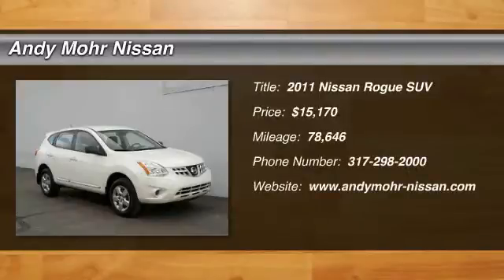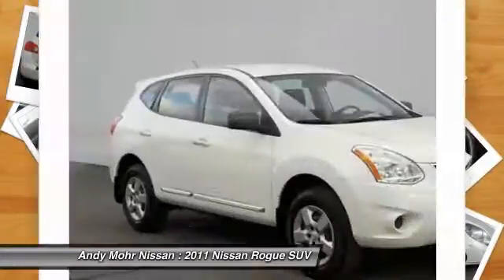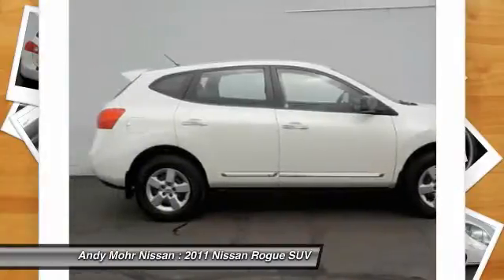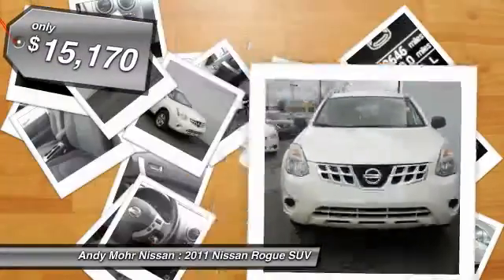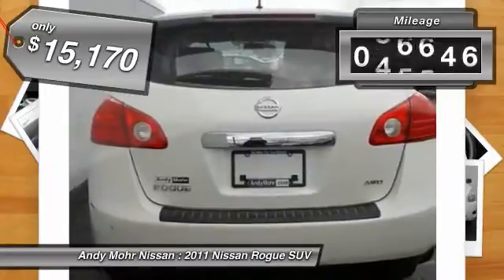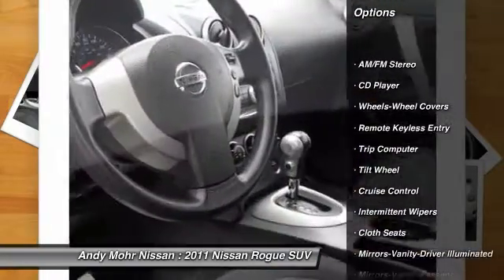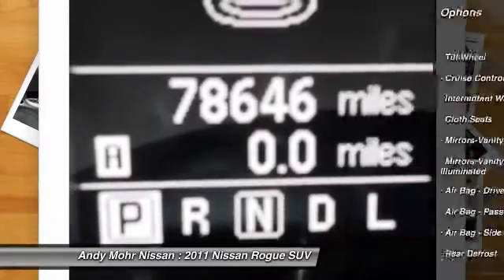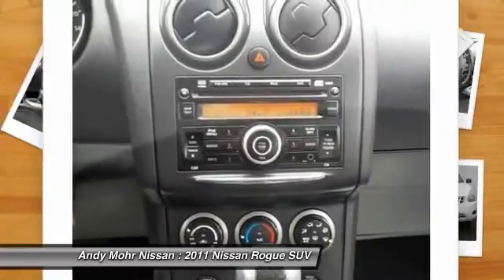2011 Nissan Rogue Indianapolis IN C5414A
2011 Nissan Rogue S

NICE 2011 NISSAN ROGUE S AWD!!! CLEAN CARFAX, LOCAL TRADE IN!!! PRICED TO SELL QUICKLY!!! WHY WAIT!!! CALL OR VISIT ANDY MOHR NISSAN PIKE PLAZA TODAY!!! These seats have got your back. Stop clicking the mouse because this stunning 2011 Nissan Rogue S AWD is the unblemished SUV you've been yearning for. This fantastic Nissan Rogue is just waiting to bring the right owner lots of joy and happiness with years of trouble-free use. THE ANDY MOHR AUTOMOTIVE GROUP has provided  positive car buying experiences in Indianapolis, Plainfield, Avon, Brownsburg, Greenwood, Danville, Bloomington, Terre Haute, Columbus, Fishers, Carmel, Zionsville, Lebanon and all of Marion county since 1993.